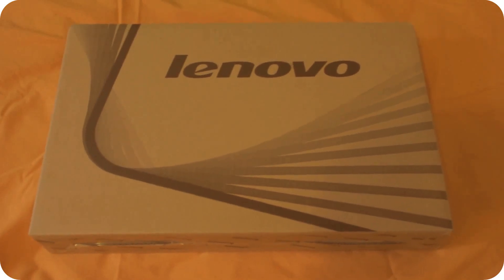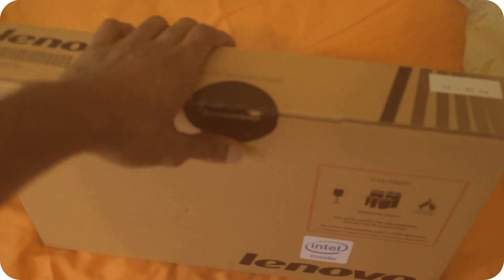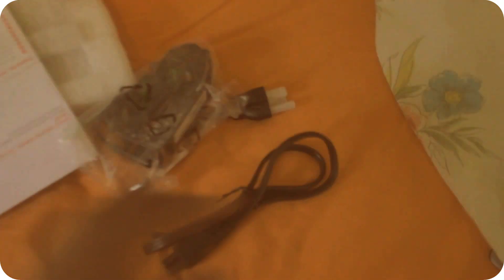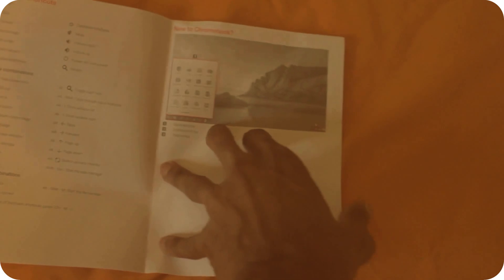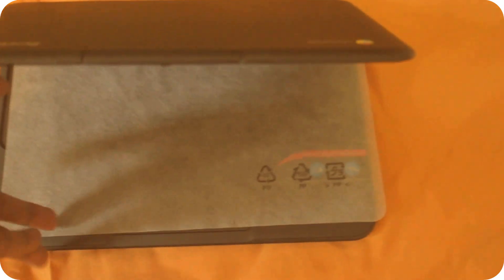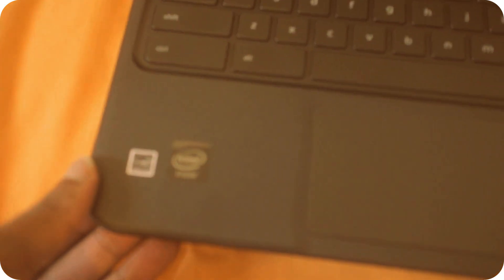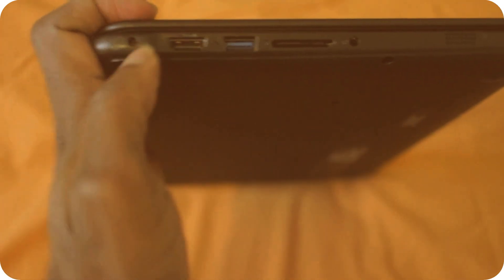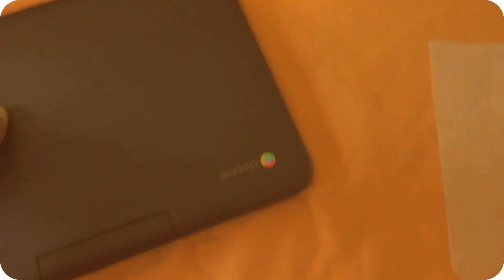Unboxing the Lenovo N21 back to school laptop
The Lenovo N21 is one of the best back to school budget Chromebook available right now based on a price to hardware ratio. Coming with a 4GB of ram, intel N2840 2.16G CPU, and water resistant keyboard. The Lenovo N21 cost only about $200
Here is a link to get one:

"The Lenovo N21 Chromebook is designed with reliability, ruggedness and ease of use in mind. Reinforced ports and hinges, anti-peel keys and a sealed touchpad make the Lenovo N21 Chromebook durable while the rotatable camera, retractable handle and 9.5 hours of battery life make it excellent for the education environment."

"Key Specs:

802.11 A/C WiFi
Intel Celeron N2840 Dual Core processor
Chrome OS
11.6” HD LED Anti-Glare screen
2GB or 4GB optional memory
Rotatable 1.0MP 720p HD camera
16GB SSD and optional Google Cloud storage
Up to 9.5 hours battery life
2.8 lbs

Durable and Rugged:

Drop resistant* from up to 2.3 feet to withstand accidental drops and bumps
Reinforced ports, hinges and corners to prevent objects getting stuck and damaging the system
Anti-peel keys on a water resistant keyboard to prevent liquids from contacting the electronics
Fanless design eliminates the need for bottom vents which helps keep debris away from the system components

Continuing Innovation for Education:

Rotatable camera gives students the ability to record images and videos for later reference
Anti-glare screen produces less reflection, reducing eyestrain
Retractable handle makes it easier to carry and less likely to be dropped
TPM 1.2 and 2.0 for additional security

*Drops are not covered under the product warranty, but you can purchase Accidental Damage Protection (ADP) to protect against such accidents."